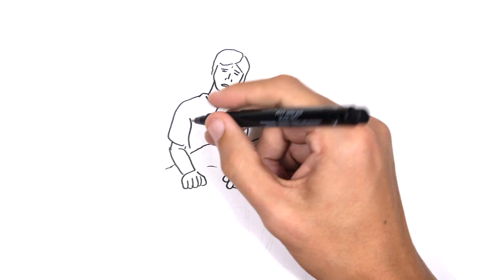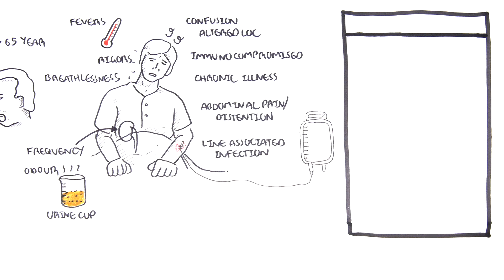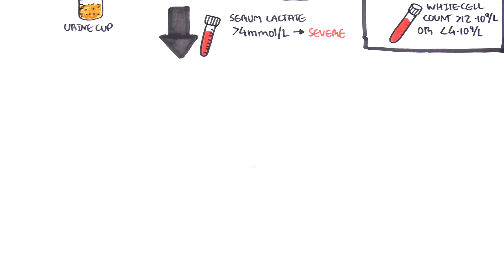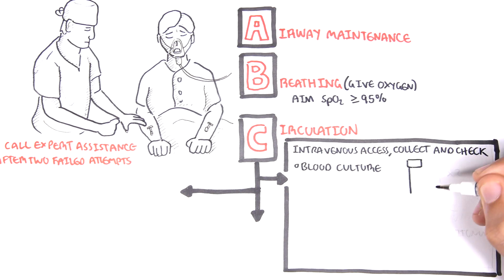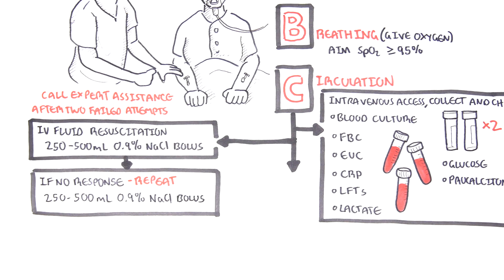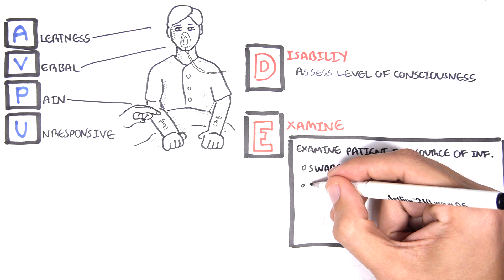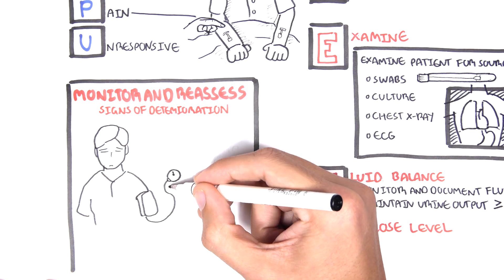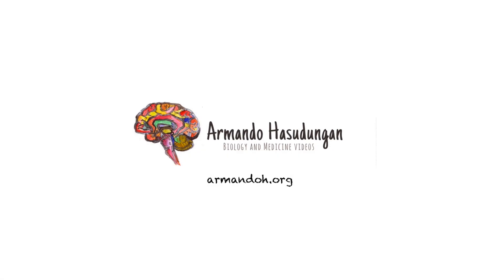Septic (Sepsis) Pathway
Discover the fundamentals of the sepsis pathway, focusing on early recognition and timely intervention to improve outcomes. This video explains the critical signs, pathophysiology, and essential treatment principles for managing sepsis effectively.